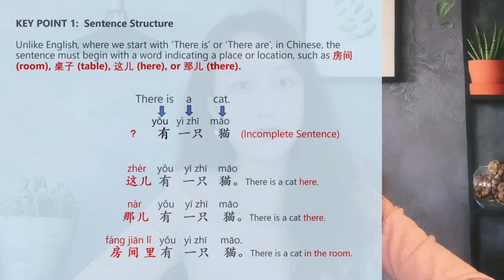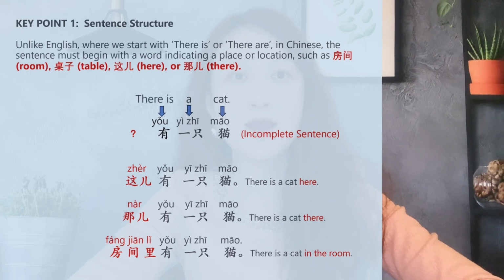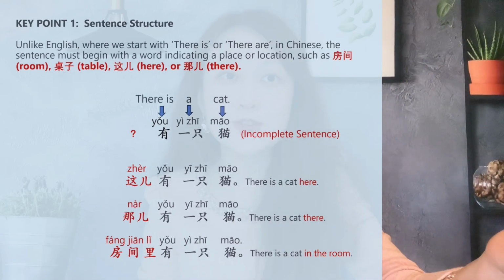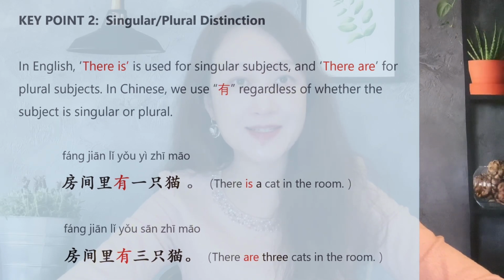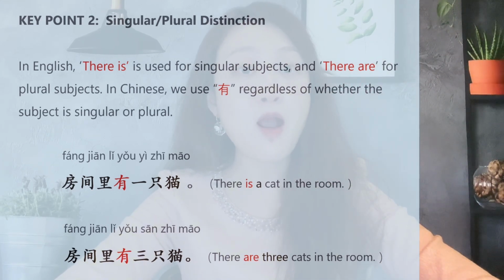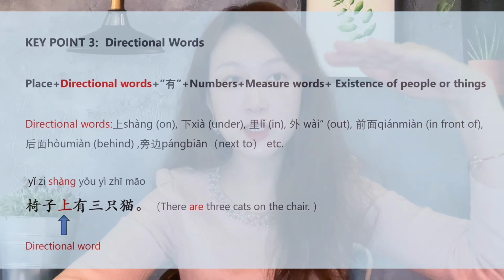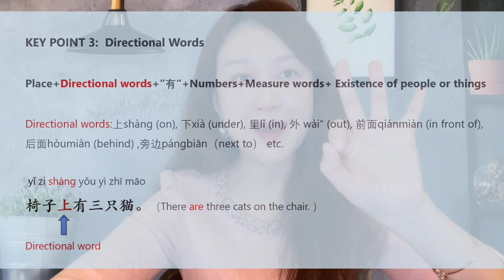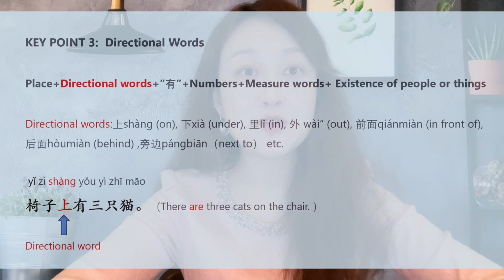How to say ‘There is/are…’ in Chinese? 有 yǒu?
Wondering how to express 'There is/There are…' in Chinese? I'll unlock the secrets and discuss four key points that highlight the differences in sentence structure between Chinese and English, including some tricky details you might not find elsewhere! It will be easy and fun!